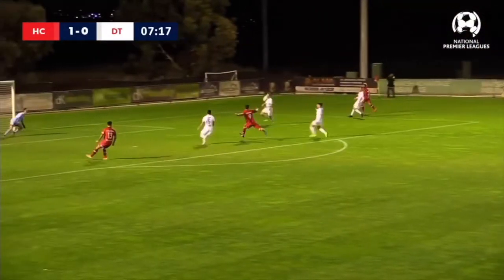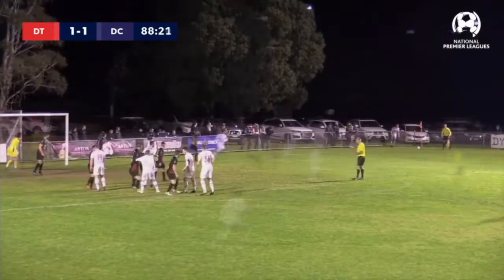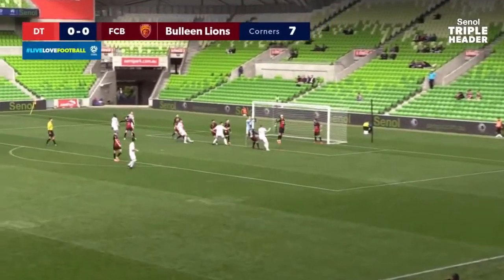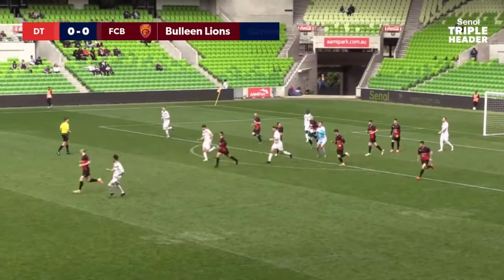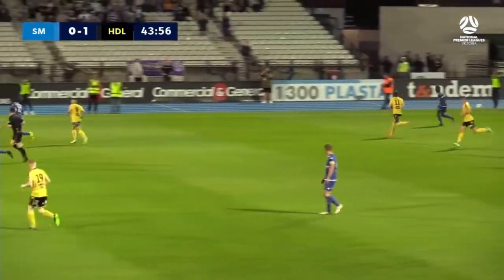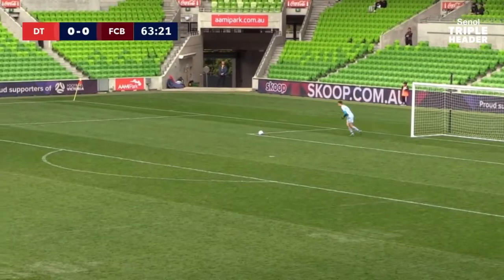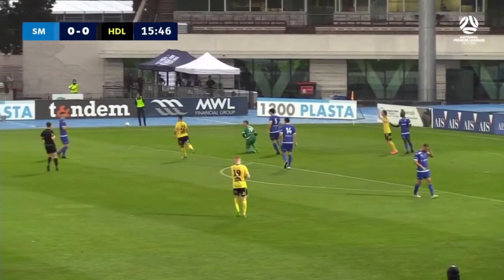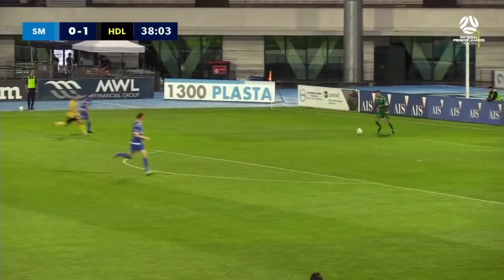Pierce Clark Highlights